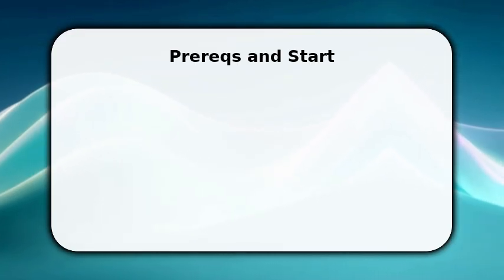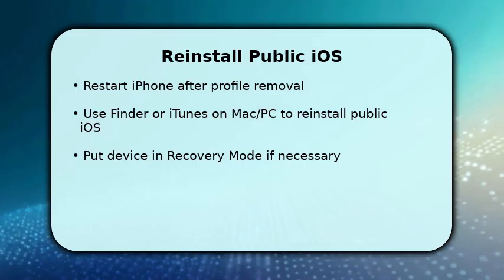How to Remove Beta Update from Iphone 26 - Full Guide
How to Remove Beta Update from Iphone 26 - Full Guide | 🔒 Surfshark VPN Deal — Stay private and secure. $1.99/mo + 3 Months Free ▸

Discover the step-bymediate guide to removing a beta update from your iPhone SE (2nd generation). This video covers troubleshooting methods, safe removal procedures, and tips for restoring factory settings if necessary. Perfect for users experiencing issues after installing an iOS beta version.

iPhone, remove beta update, SE II, troubleshoot iPhone, restore to factory defaults, ios beta testing, update removal guide, device settings reset